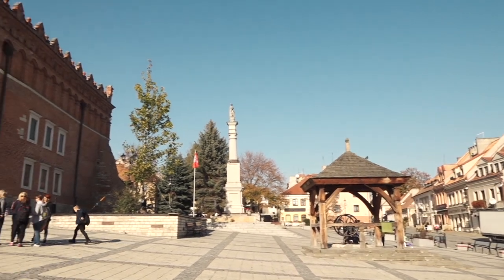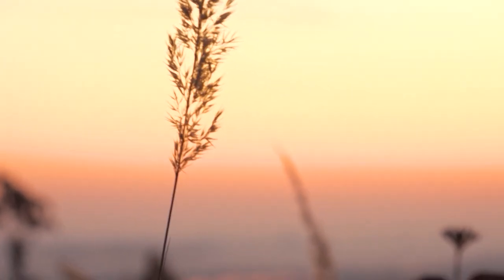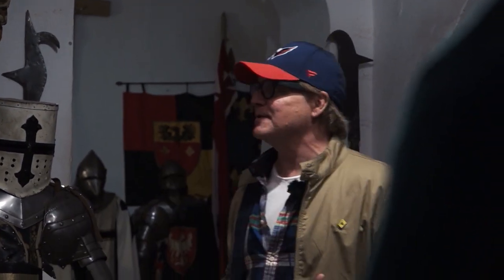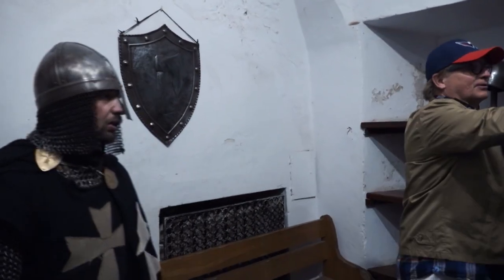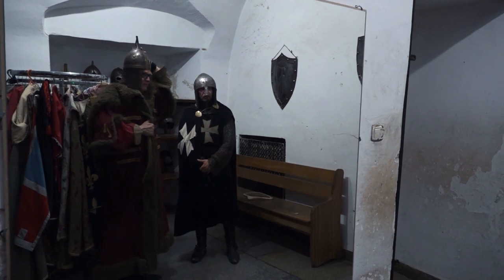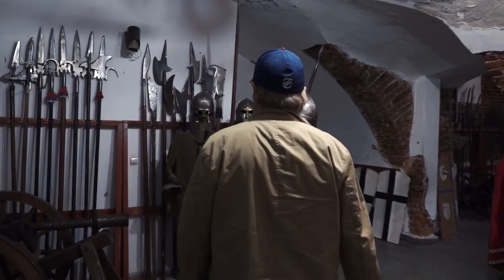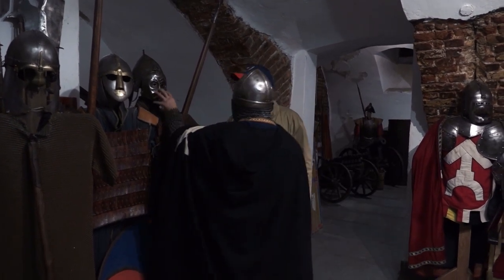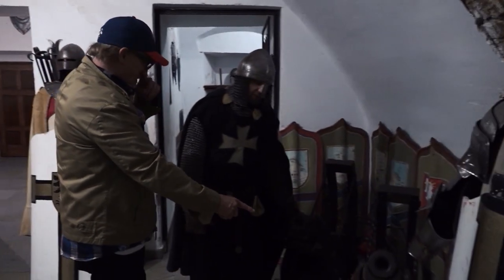William Richardson visited one of most incredible places in Poland. It's the city of Sandomierz (3)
William Richardson visited one of most incredibile places in Poland - a city of Sandomierz.\

Sandomierz is one of the oldest and historically most significant cities in Poland. Archeological finds around the city indicate that humans have inhabited the area since neolithic times. The city came into existence in the early Middle Ages, taking advantage of an excellent location at the junction of Vistula and San rivers, and on the path of important trade routes. The first known historical mention of the city comes from the early 12th-century, when the chronicler Gallus Anonymus ranked it together with Kraków and Wrocław as one of the main cities of Poland. The testament (ca 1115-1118) of Bolesław III Wrymouth, in which he divided Poland among his sons, designated Sandomierz as the capital of one of the resulting principalities, the Duchy of Sandomierz.

In the early 13th century, the second oldest Dominican monastery in Poland (after Kraków) and one of the oldest in Europe was founded in Sandomierz. In the course of the 13th century the city suffered grievous damage during the raids by Mongols in 1241, 1260 and 1287. The old wooden buildings of the town were completely destroyed. As a result, in 1286 the High Duke of Poland Leszek II the Black, effectively refounded the city under Magdeburg Law and granted staple right.The city archives preserve the founding document. (An important note: in 1260, as the Tartars invaded Christian Sandomir, a community of Dominicans was praying Matins while a novice read the martyrology for the next day: "the 49 martyrs of Sandomir". When the friars realized they were being warned of their death, they spent the remainder of the night and all the next day preparing to meet the Lord. At last, after the brethren had finished praying Compline, and as they processed singing the Salve Regina to Mary, the Tartars broke through the church door. While the Tartars intended to bring death to these Dominicans, they actually brought them great gifts - crowns of martyrdom. Ever since, at the death of every Dominican a song to his Beloved Mother is sung to usher him into her arms - the Salve Regina (or Hail, Holy Queen).

After the re-unification of the Polish lands in the 14th century, the former principality became the Sandomierz Voivodeship, incorporating large areas of southeastern Poland. Until 1474, it was one of two voivodeships of Lesser Poland, together with Krakow Voivodeship. In 1474, Lublin Voivodeship was created from eastern part of Sandomierz Voivodeship. At this time Sandomierz had about 3,000 inhabitants and was one of the largest Polish cities. In the middle of the 14th century the city was burned again during a raid by the Lithuanians. It was rebuilt during the rule of king Casimir III of Poland, who extended its privileges.[5] The layout of the city has survived practically unchanged since that time until the present day. In 1389 in Sandomierz the newly appointed prince of the Novgorod Republic, Lithuanian prince Lengvenis, paid homage to Polish King Władysław II Jagiełło, thus making Novgorod a fiefdom of the Kingdom of Poland.

"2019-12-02 POLAND DAILY DAY 330 TRAVEL S2 E 330 NET"